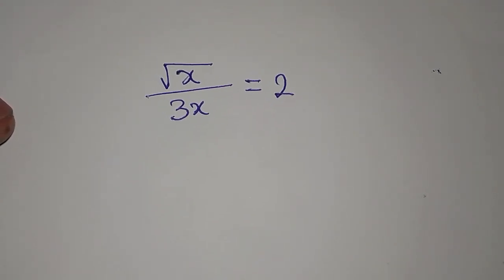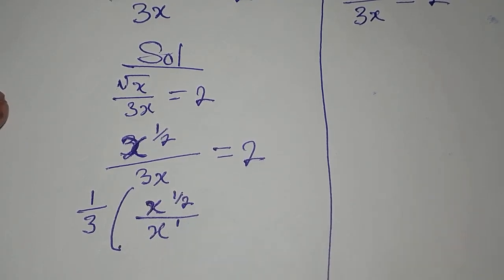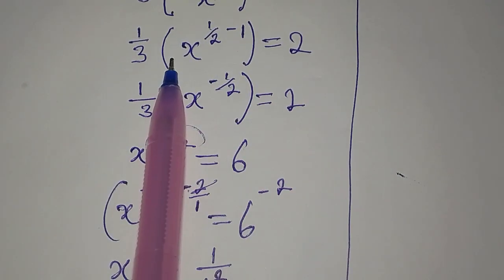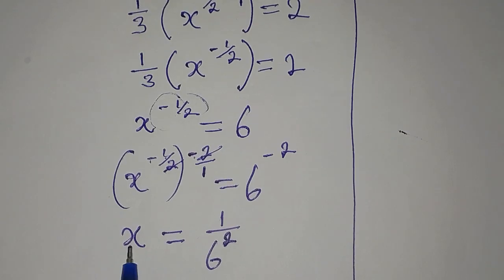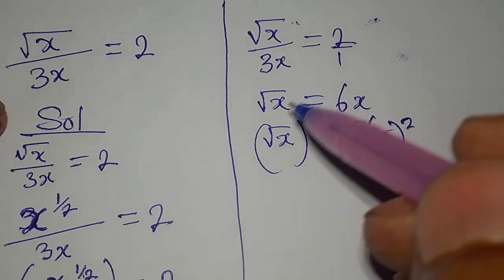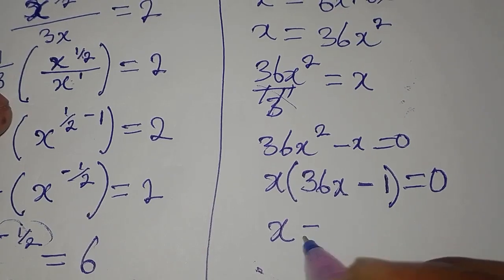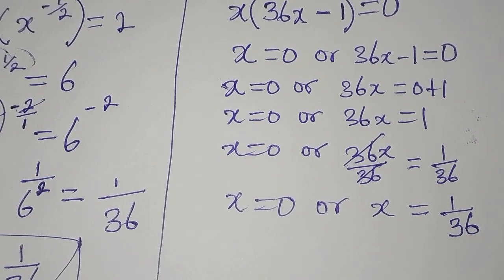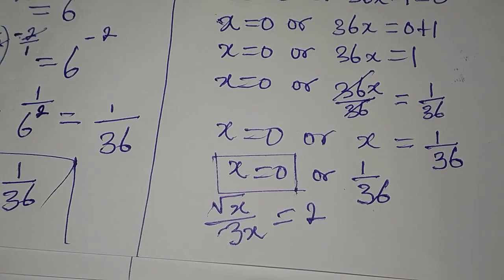Olympiad Mathematics| The two methods I used.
This is beautifully solved for you guys